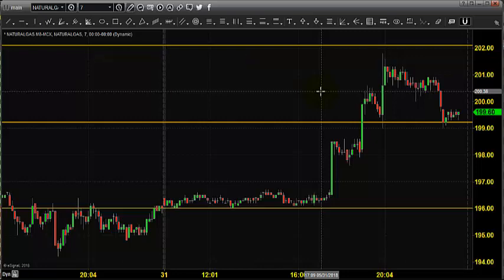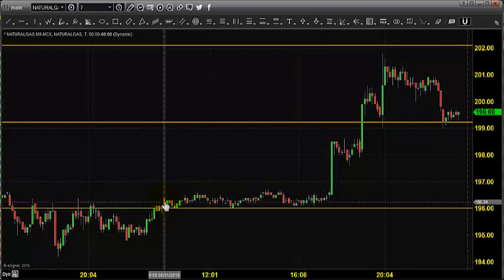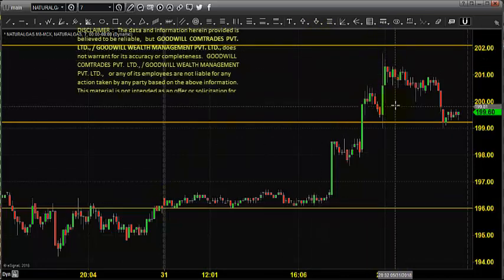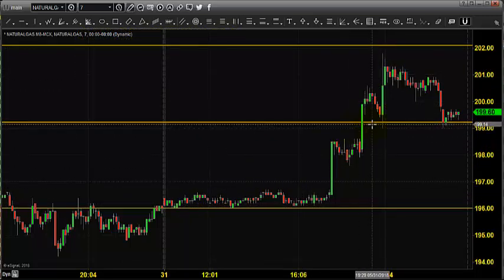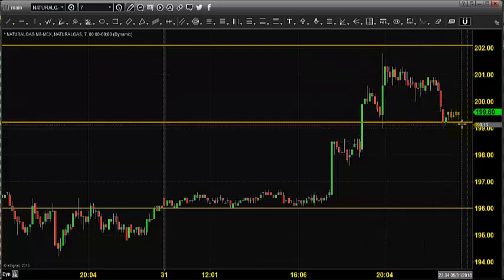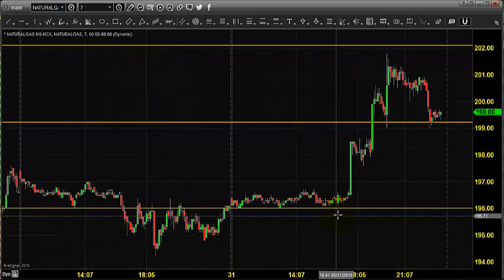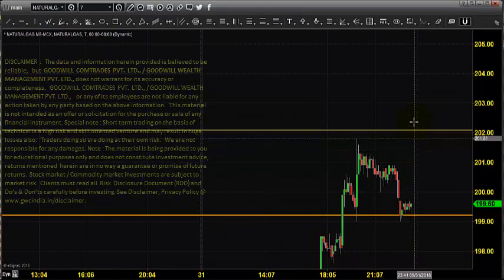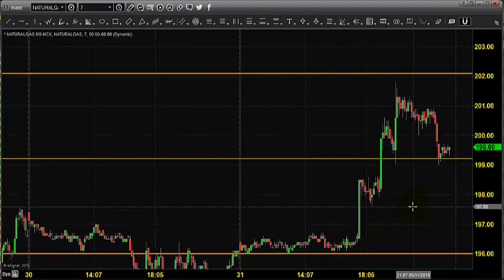MCX NATURAL GAS TRADING TECHNICAL ANALYSIS JUNE 01 2018 IN ENGLISH CHENNAI TAMIL NADU INDIA